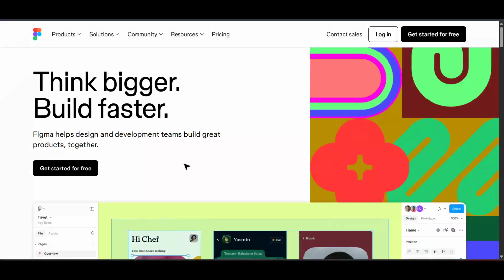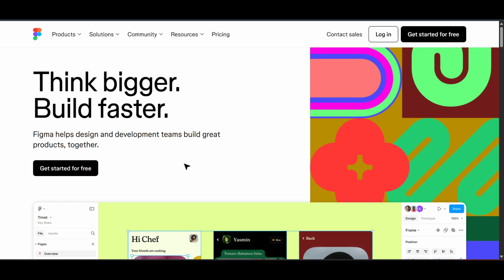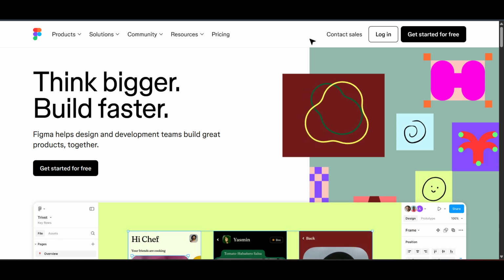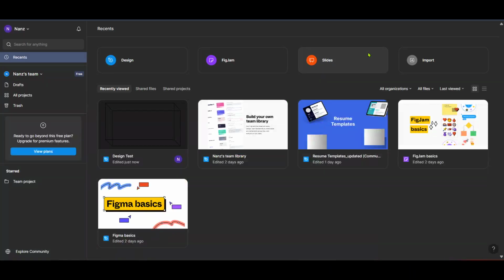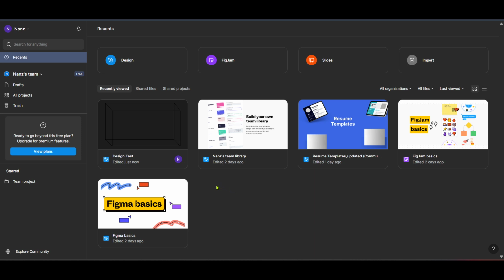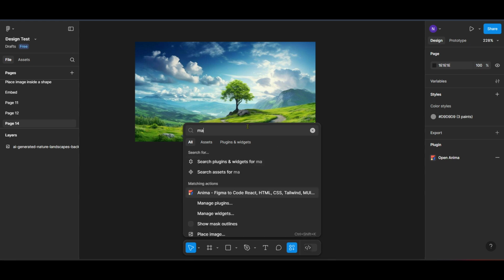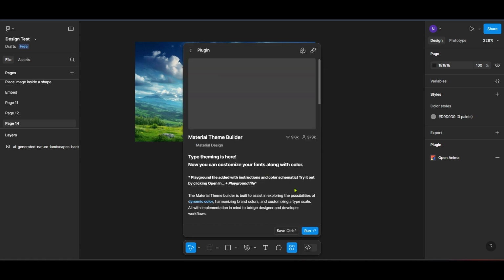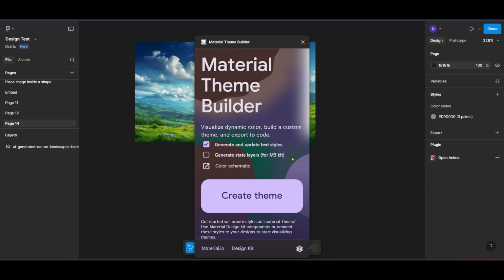How To Generate A Color System In Figma Using The Material Theme Builder Plugin (Full 2025 Guide)